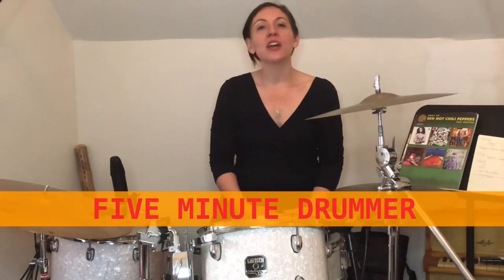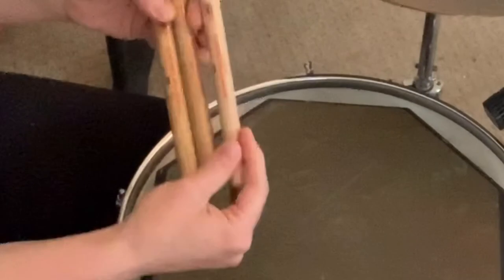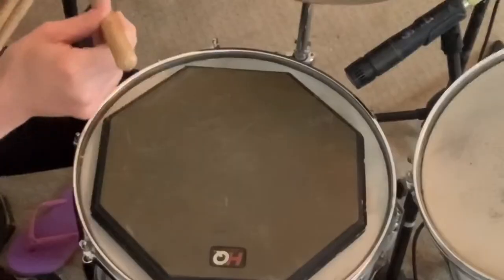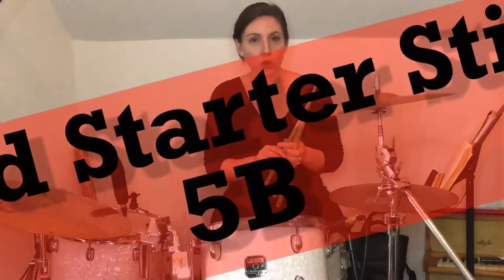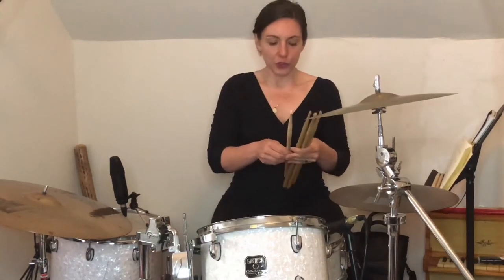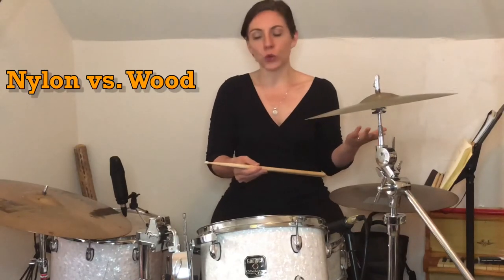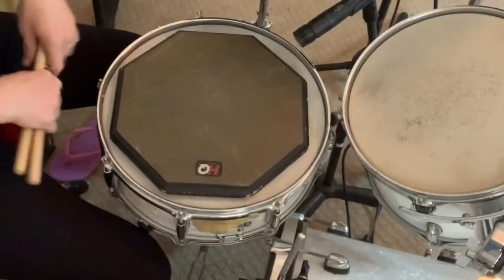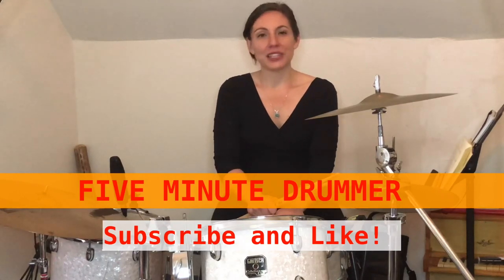Best Drum Sticks for beginners (Which drum sticks to choose?)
Female Drummer, Hillyn, from Five Minute Drummer will demystify how to choose the best drum stick for a beginner.
Click the link for a great versatile stick choice the Vic Firth 5B

to learn more about Hillyn and how to play the drumset.

Have you always wanted to play the drums, but feel like you just don't have the time?  With Five Minute Drummer lessons are clear, fun and just the right amount of time for the busy learner!
Get Started Right Now, TAKE FIVE for yourself!